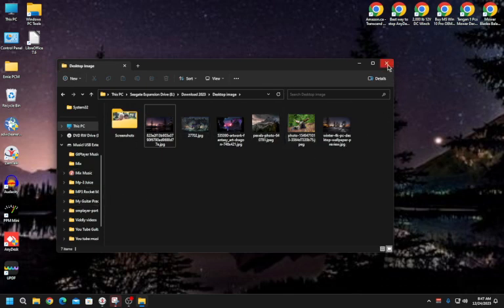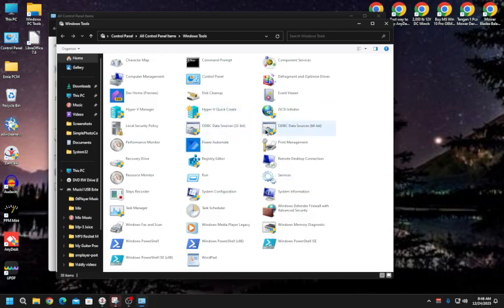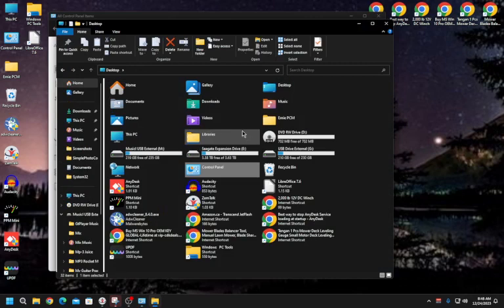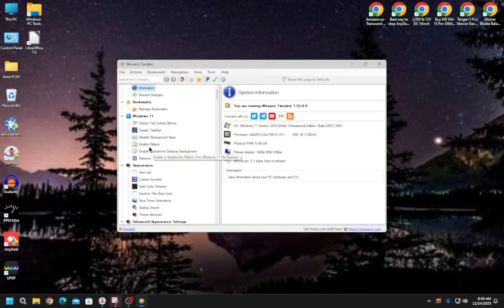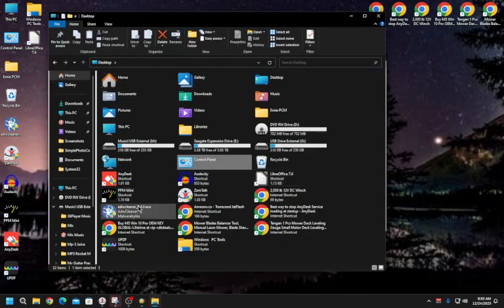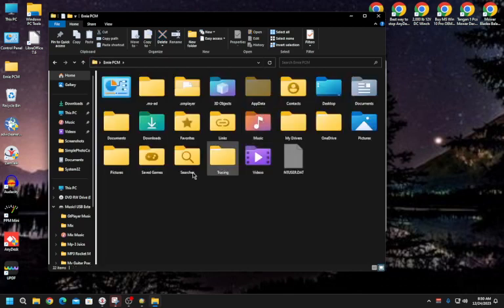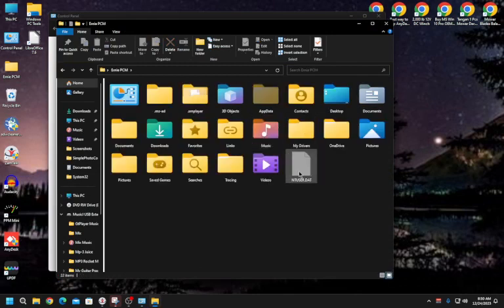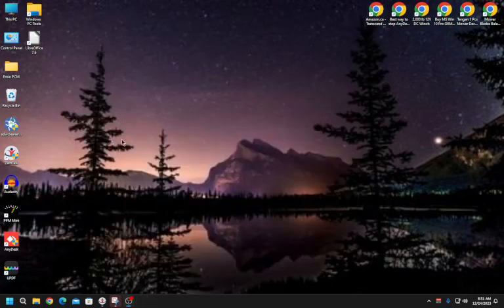How to Fix File Explorer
How to Fix Windows File Explorer Ribbon Disapearing and tab Work around open control panel then Windows Tools create shotcut on desktop .. Plus i install a app call winearo tweaker .. Also install Explorer Patch

Hope that  help